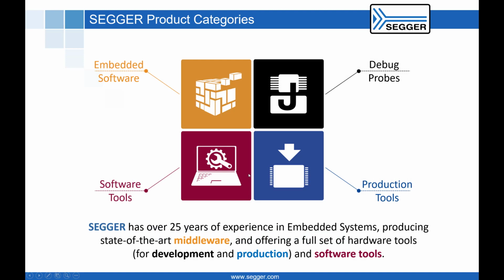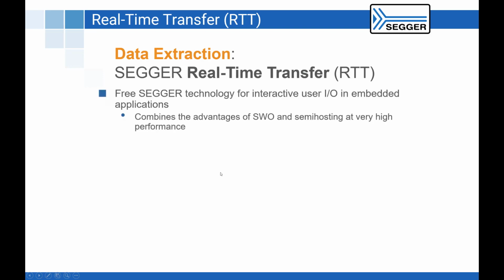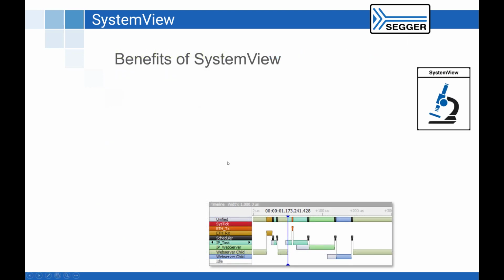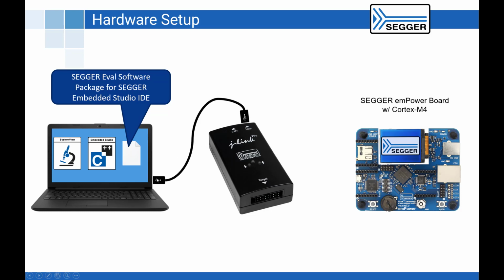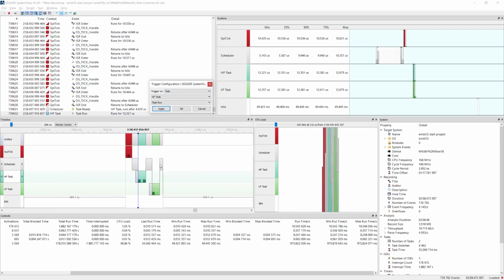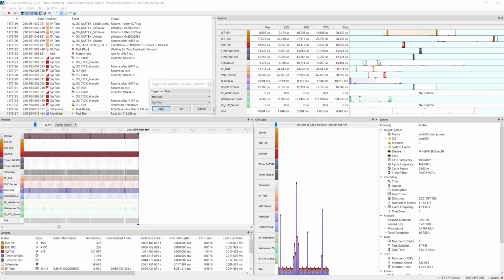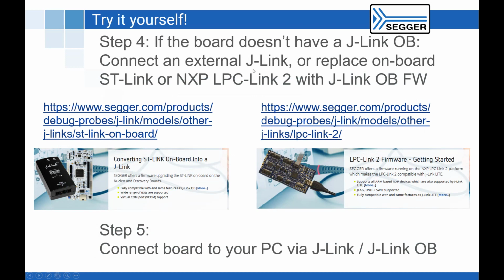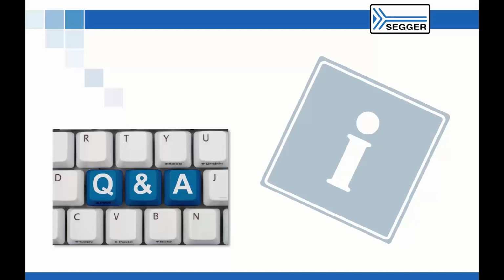SEGGER Webinar - Analyzing & Recording Runtime Behavior on Embedded Systems with SEGGER’s SystemView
SEGGER Webinar hosted by Axel Wolf
Topic: Analyzing & Recording Runtime Behavior on Embedded Systems with SEGGER’s SystemView